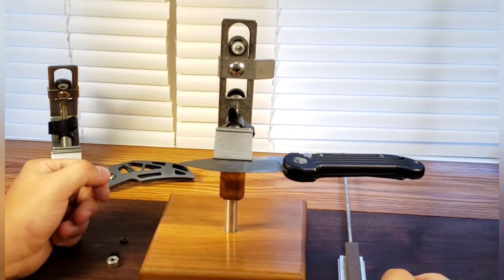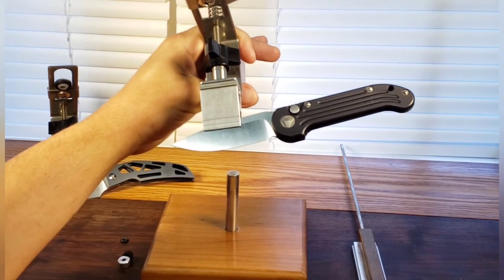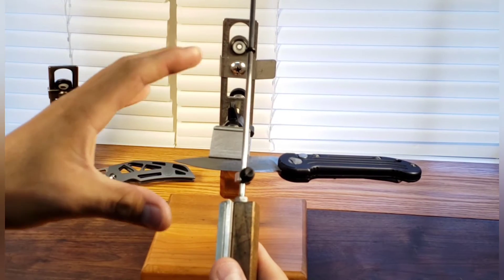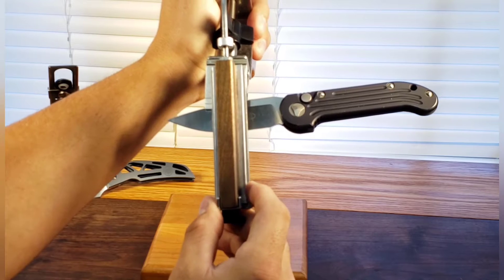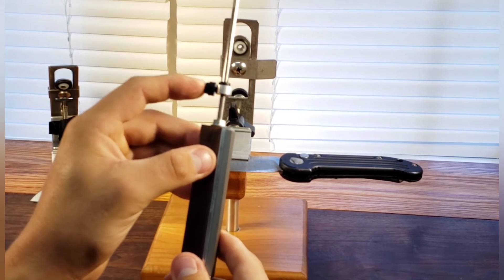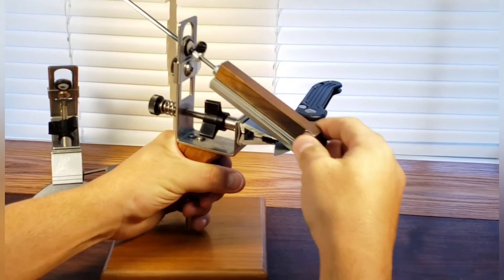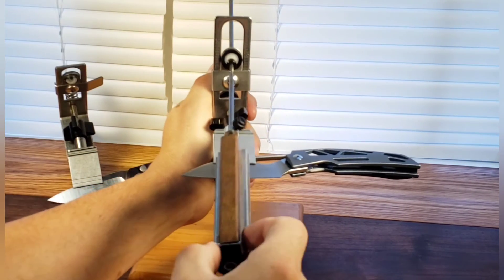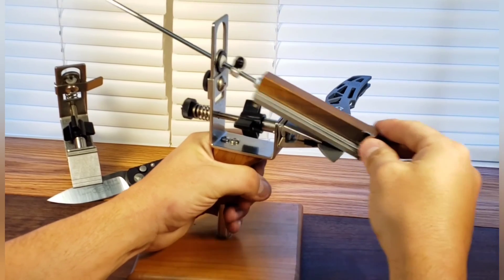KME Sharpeners Stop Collar Set Up